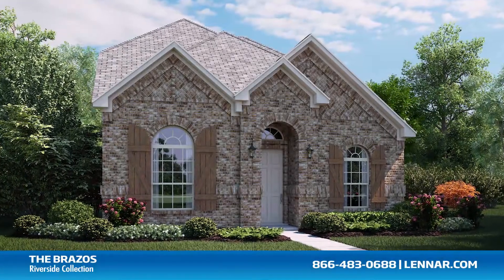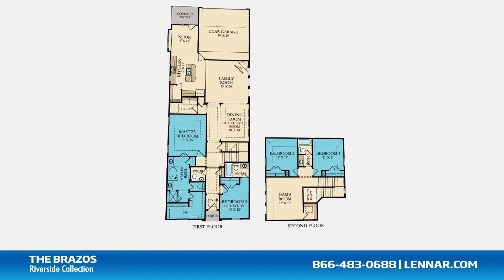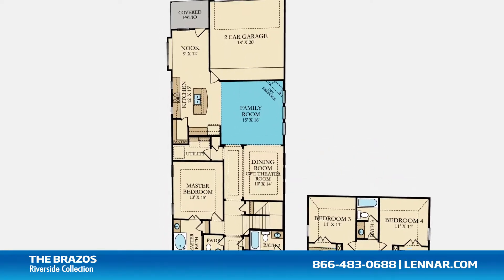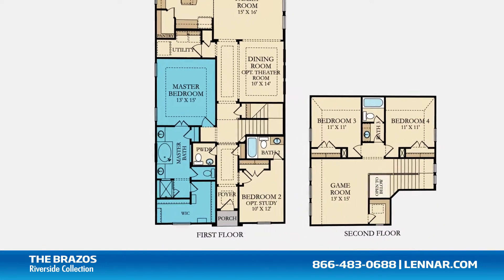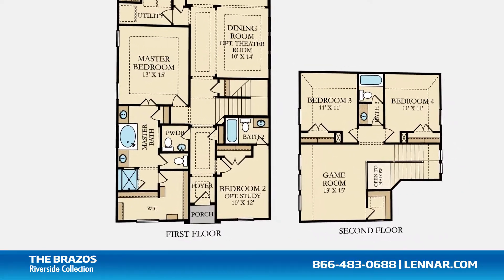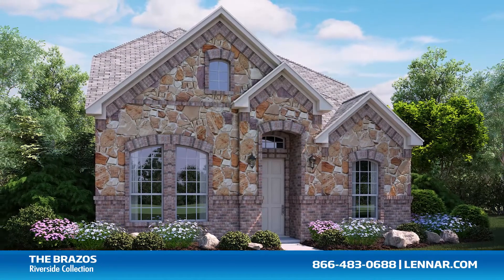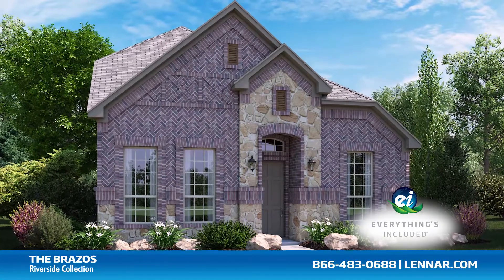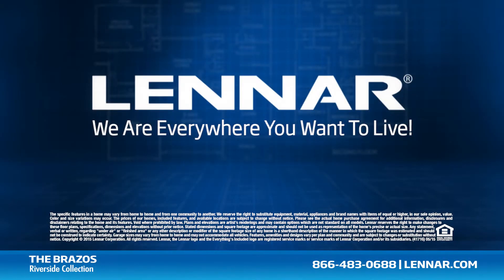Brazos Home Tour - Lennar Dallas-Fort Worth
Welcome to the Brazos floor plan. This beautiful two story home includes;four spacious bedrooms, with the Master and second bedroom located on the first floor and two additional bedrooms on the second, three full bathrooms and a powder room, a formal dining room or an optional theater room, a generous family room with an optional corner fireplace, and a beautiful open concept kitchen and breakfast nook, all that interact perfectly with the outdoor covered patio. The master suite of the Brazos, located on the first floor, includes a private bathroom retreat that features a step in shower, a soaker garden tub, his and her vanities and a giant walk-in closet. This incredible new home also features a spacious upstairs game room, as well as a walk-in utility room, plenty of extra storage and a 2-car garage. And because Lennar is the only home builder in Dallas-Fort Worth to offer Everything's Included homes, the Brazos also includes all of the energy features, appliances and luxury designer upgrades that you have come to expect from Lennar. For more information on this amazing new home or for directions to any of our Premier Dallas-Fort Worth Communities